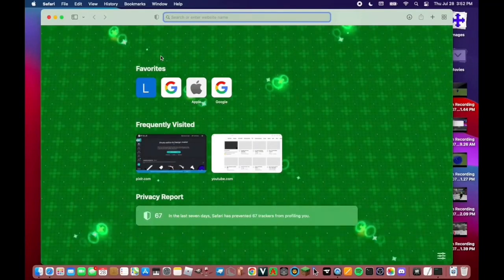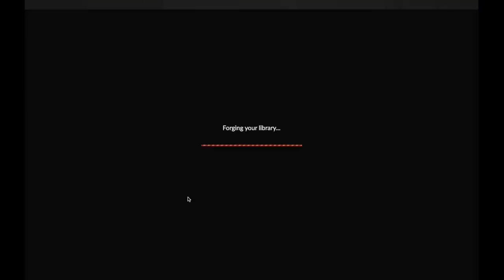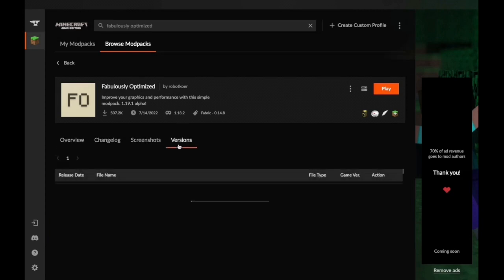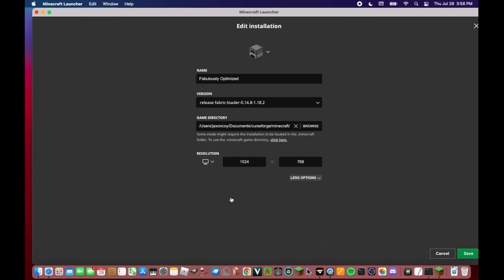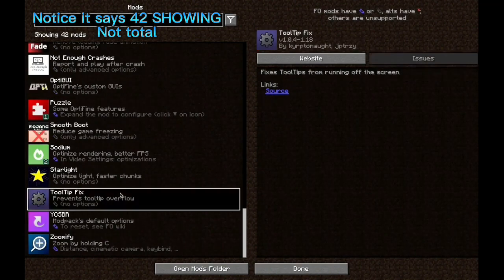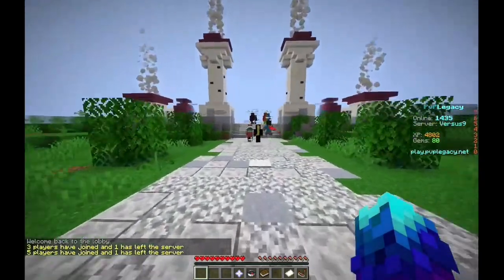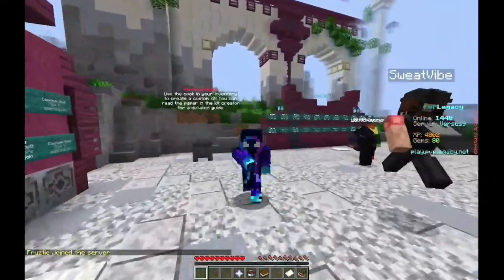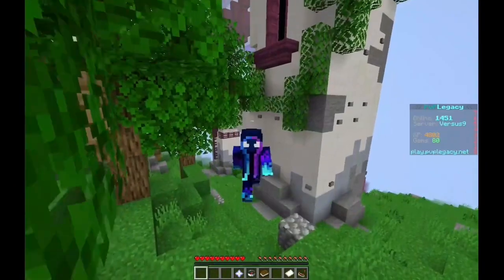How to Download the Fabulously Optimized Modpack (Any Version FPS Boost)